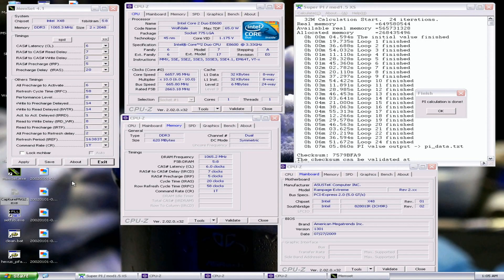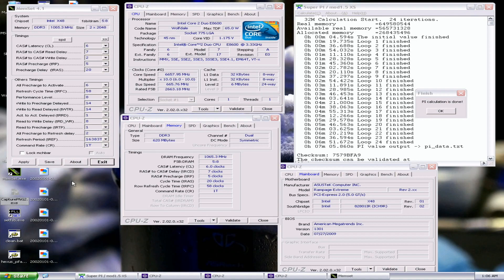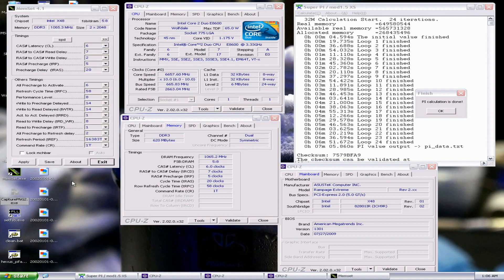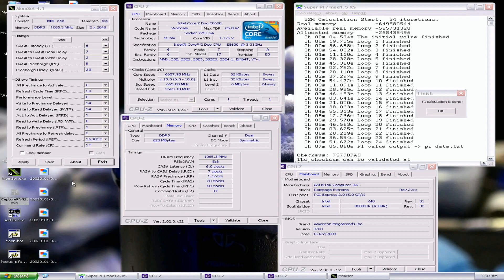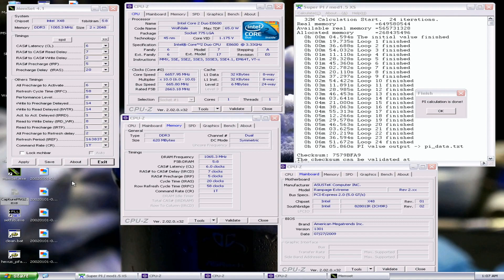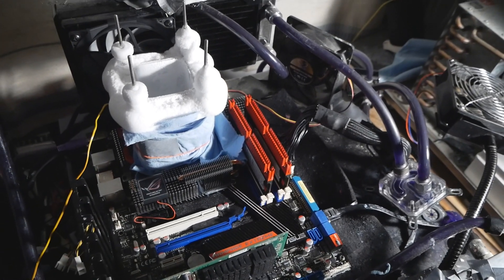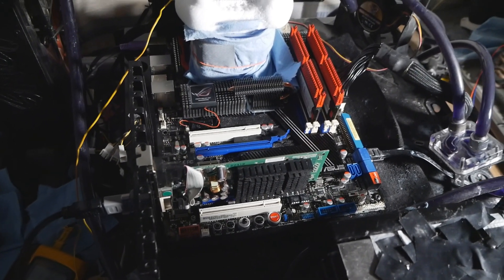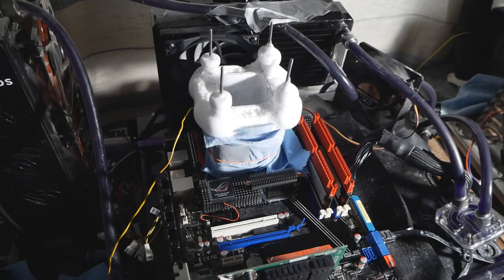FINALLY - Intel E8600 Super PI 32M Record at 6.65GHz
As I couldn't break the Super PI 32M record with my newest E8600 no matter what I tried, I left a bit frustrated. I always like to finish things that I start properly. I tested 3 different motherboards and many memory its and so on with that CPU, but it would always just give NOT EXACT IN ROUND error pop-up screen after a few loops no matter what I tried.

So I decided to try my previous best E8600 for the very last time on my newest NISMO Rampage Extreme motherboard from Japan, and after a lot of trying I managed to improve the clock speed from 6.6GHz to 6.658GHz for this test, and I got a new Super PI 32M Record with a 77ms margin.

Now I got all of the important tops with this CPU model once again. The last time I broke these records fully was in June of 2017. As I have mentioned, I consider Intel C2D E8600 as one of the most interesting and legendary computer processors for overclocking.